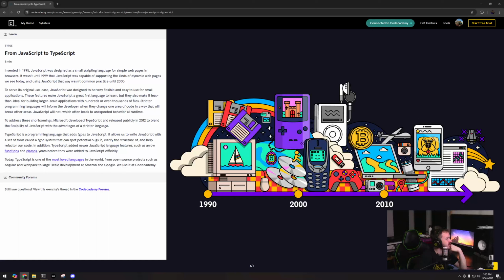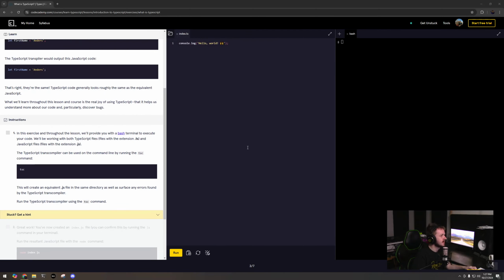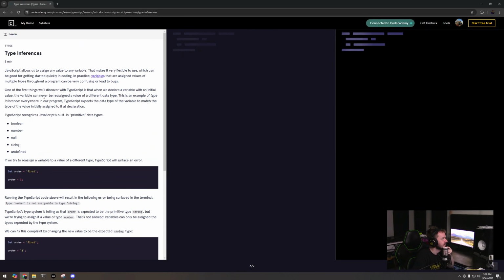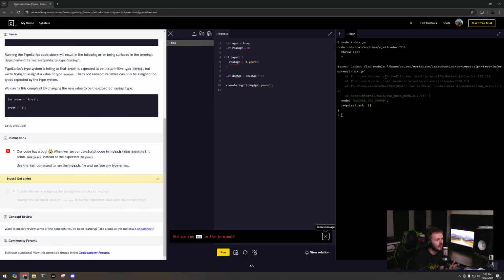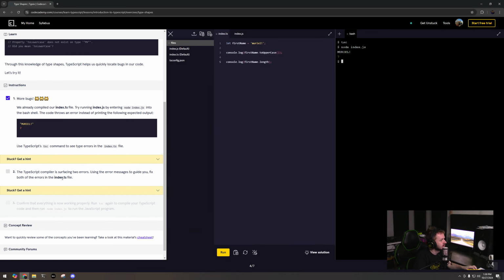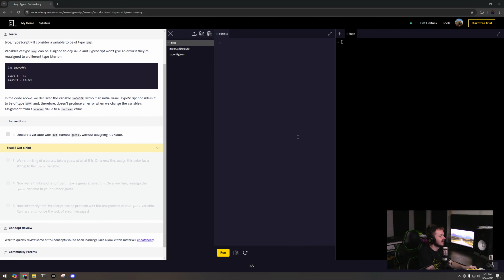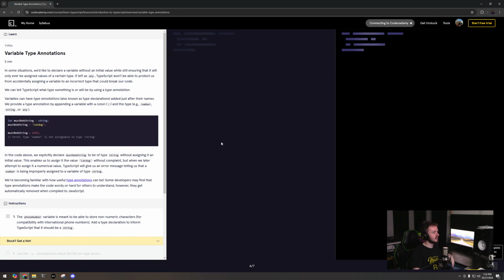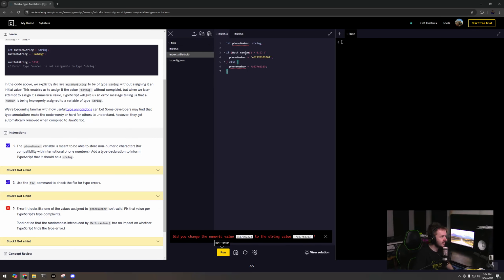Intro to TypeScript: Basics